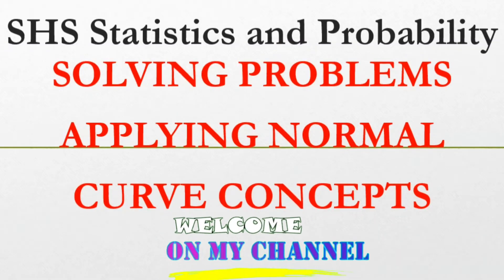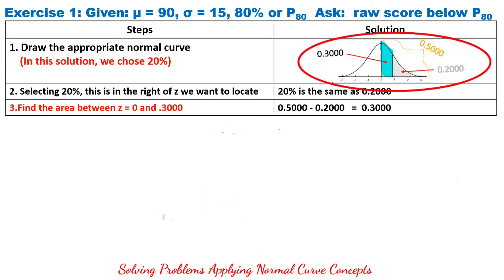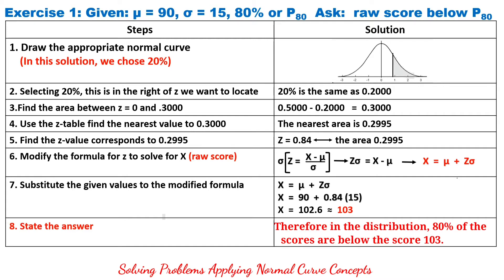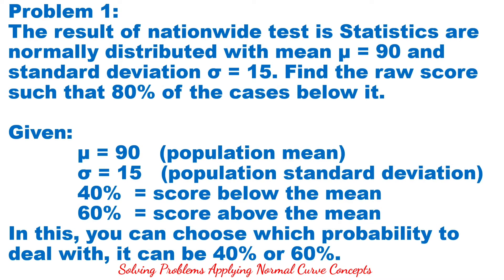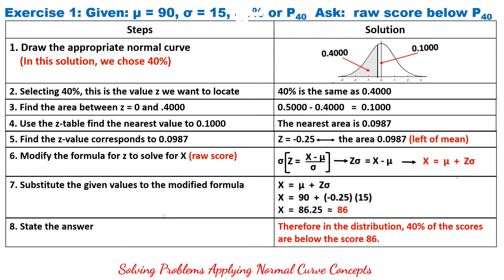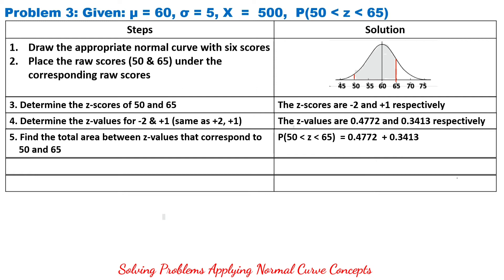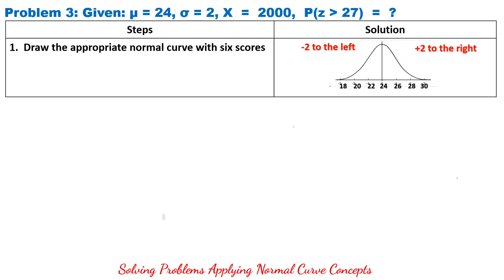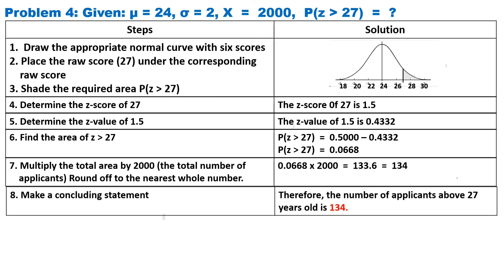Solving Problems Involving Normal Curve Concepts (SHS Statistics and Probability)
In this video you will learn Math solving problems applying normal curve concepts. This is best for online or virtual learners for their self-study at home for this modular and distance learning. Discussion is detailed and easy to understand.